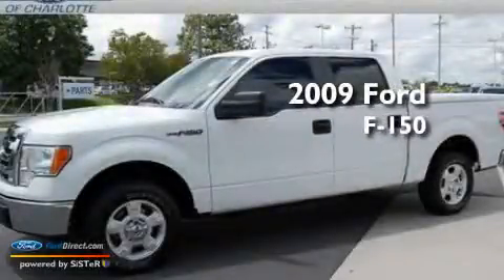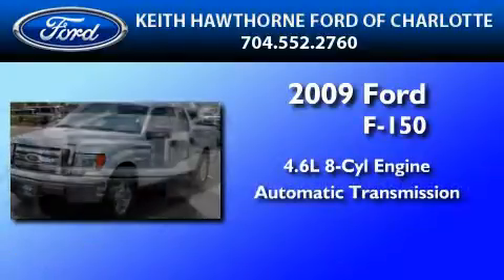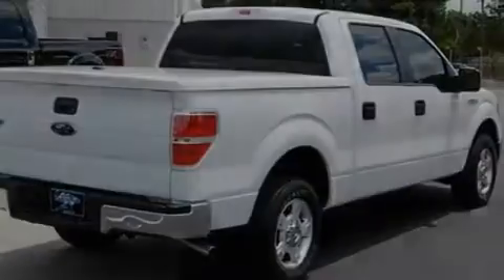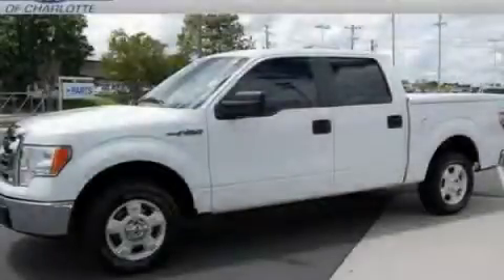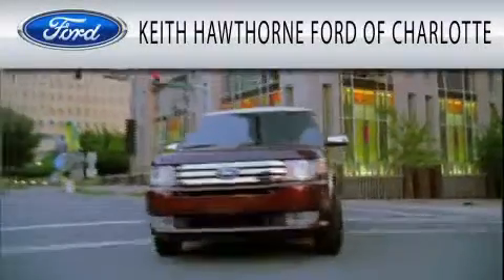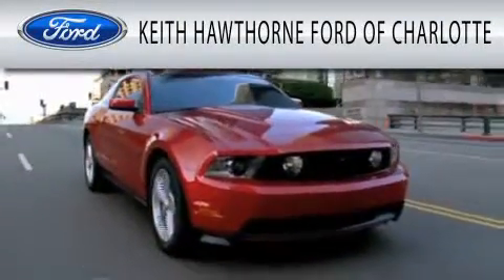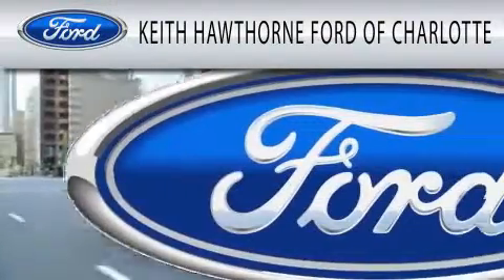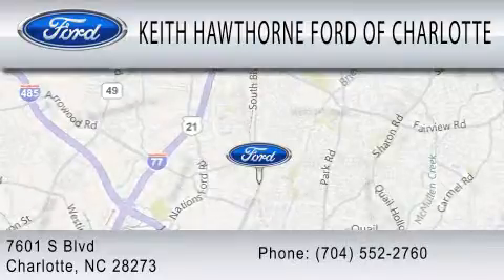2009 FORD F-150 NC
Year : 2009

 Make : FORD

 Model : F-150

 Engine : 4.6L V8

 Trans . : AUTO

 Exterior : OXFORD WHITE

 Miles : 41,222

 6500 South Boulevard

 2009 FORD F-150  NC